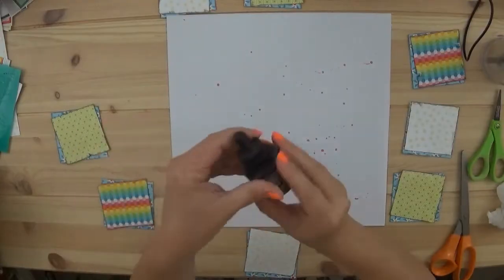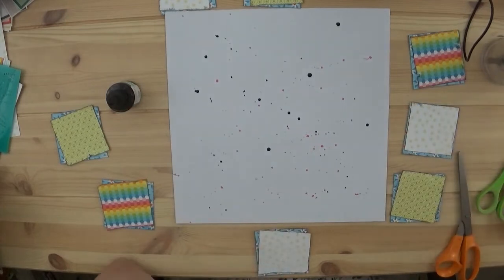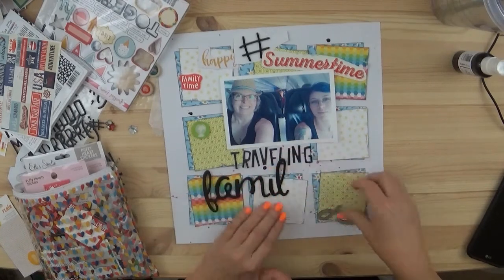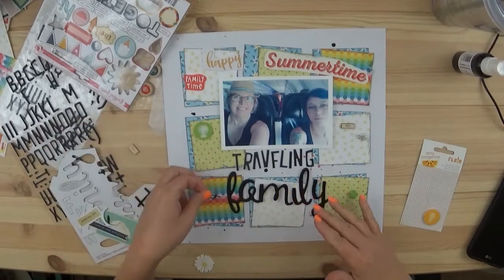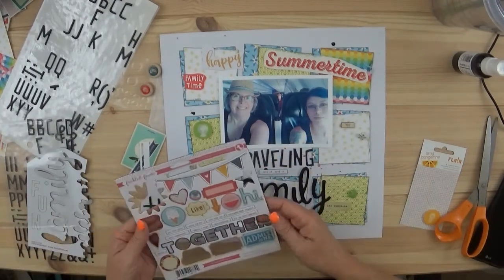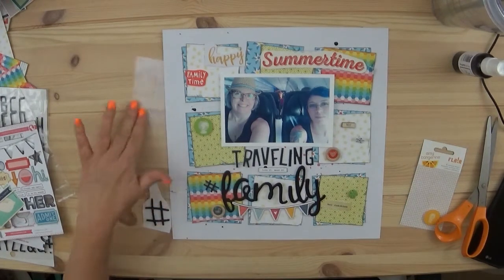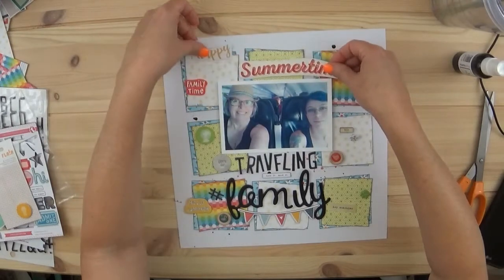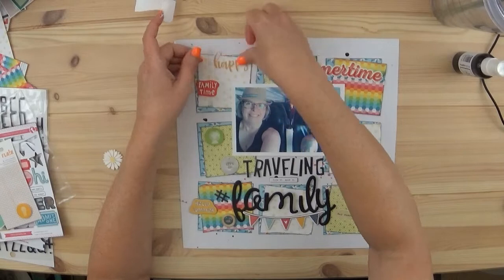Mini Kit Monday Week 5 July 2018 Traveling Family